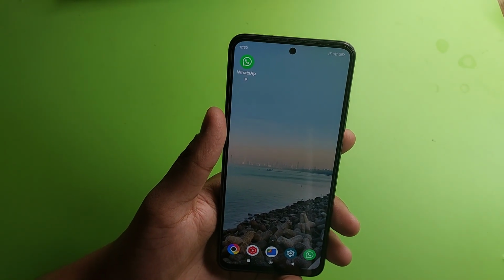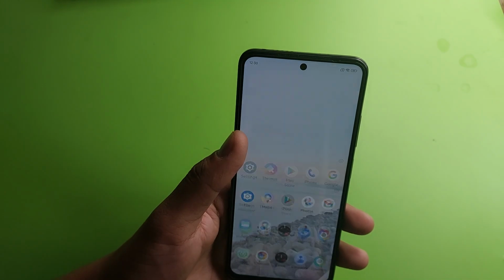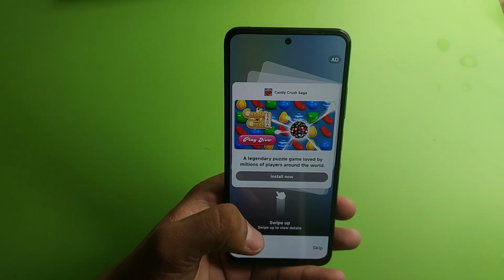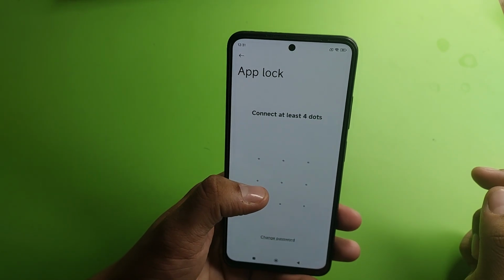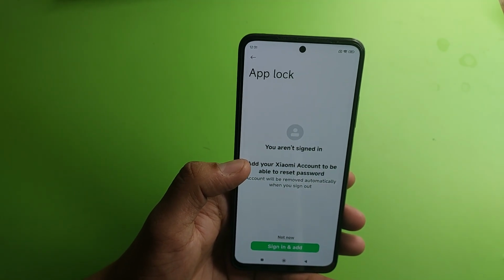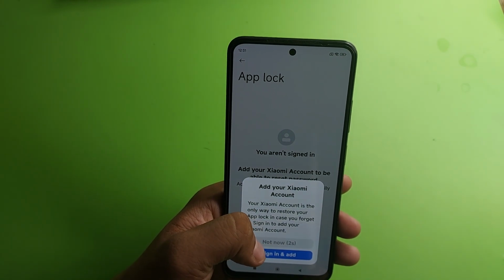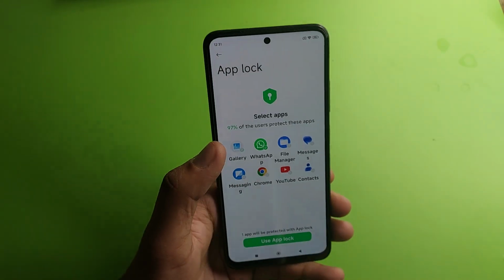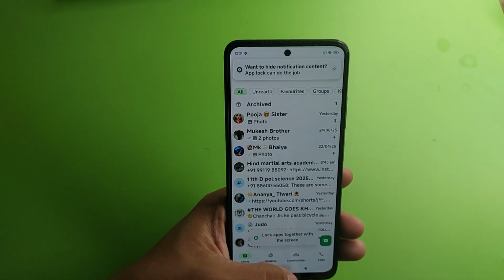How to Set App Lock on Redmi 15 5G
Today, I'm excited to have all of you here as we dive into a new and informative video. In this particular episode, I'll be walking you through the step-by-step process of setting up an app lock on your Redmi 15 5G smartphone, a feature that ensures your apps are secure and your privacy is protected at all times. So, let's get comfortable and ready to explore this essential functionality together. Without further ado, let's kick off the video, my friends, and discover how to enhance the security of your device.